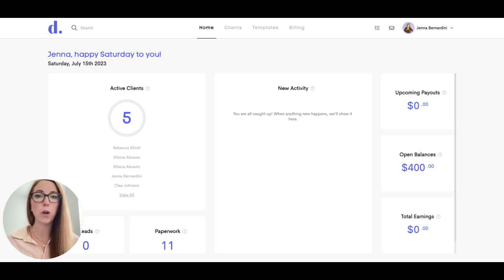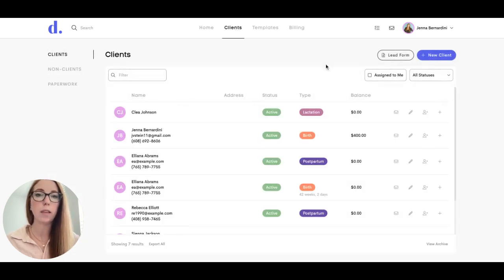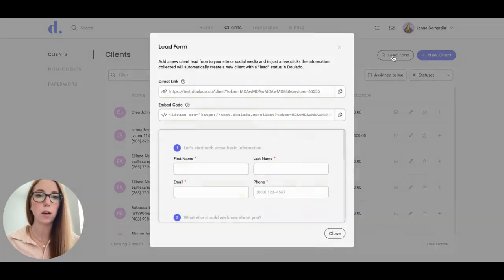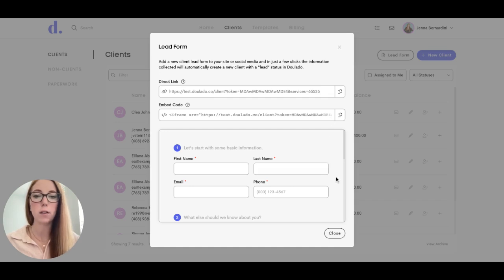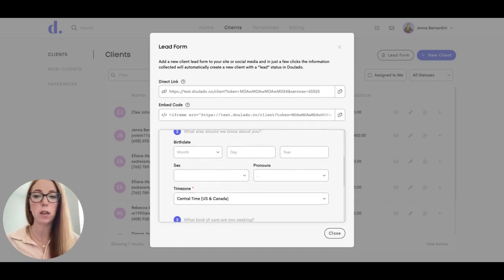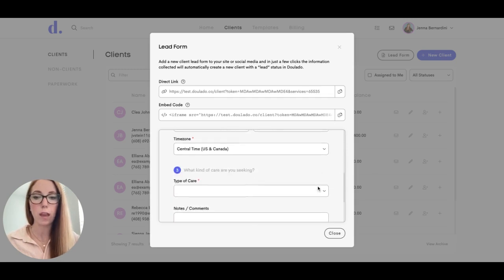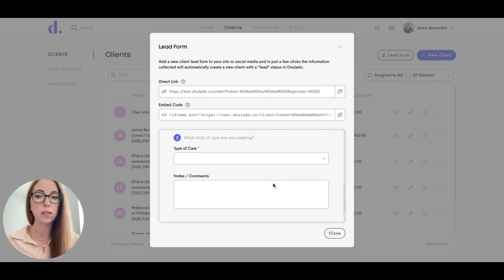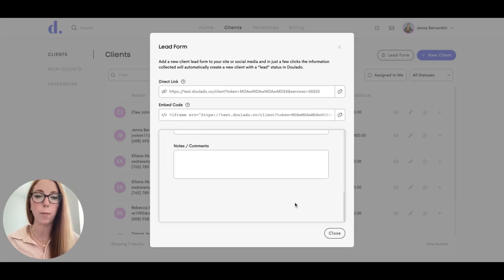How to Use Lead Forms in Doulado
Unlock the Power of Doulado: Convert Leads into Clients 🌟

Are you a dedicated doula, caregiver, or holistic practitioner looking to effortlessly streamline your client acquisition process? Look no further! In this video, we dive into Doulado's lead form feature that will revolutionize the way you grow your practice.

🤝 Seamless Lead Conversion
We'll show you how to seamlessly transition these leads into devoted clients, all within the user-friendly Doulado platform.

🌿 Elevate Your Practice
Whether you're a doula nurturing new beginnings, a compassionate caregiver offering vital support, or a holistic practitioner promoting overall well-being, Doulado's tools are tailored to your unique needs. Discover how this platform can empower you to reach new heights in your holistic practice.

💼 Boost Your Business
Learn how to harness the full potential of Doulado to not only grow your client base but also enhance your reputation as a trusted professional. Our step-by-step guide will help you master the art of client conversion, ensuring a thriving and fulfilling career.

Join us on this transformative journey as we leverage Doulado's lead form feature to turn your leads into devoted clients. Don't miss out on this game-changing opportunity!